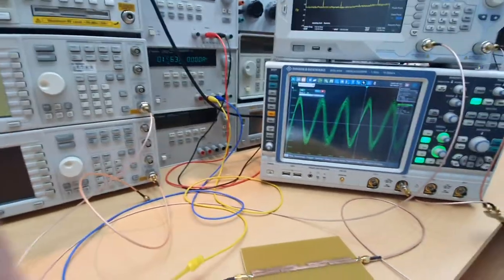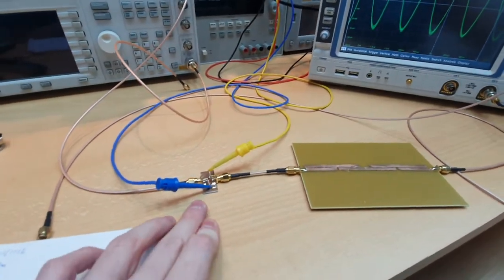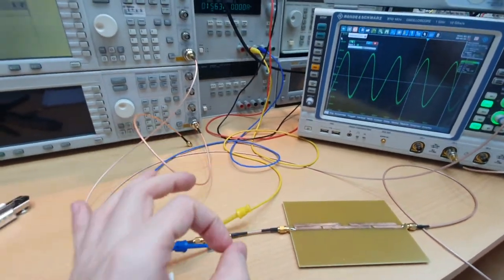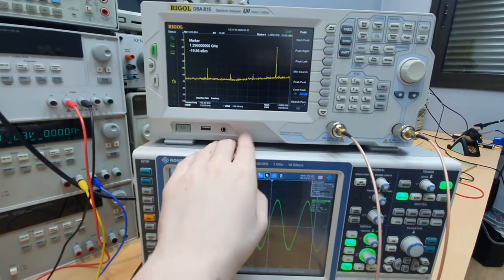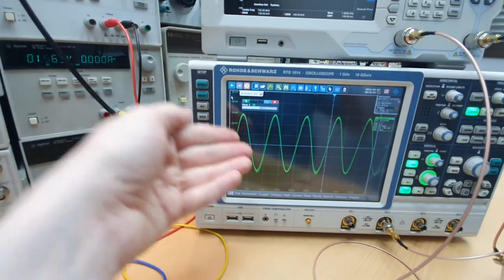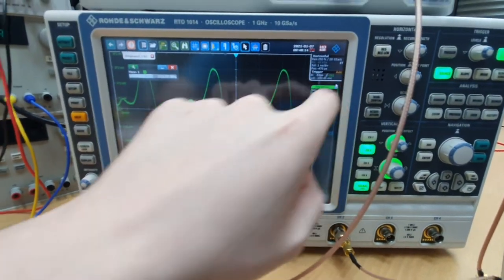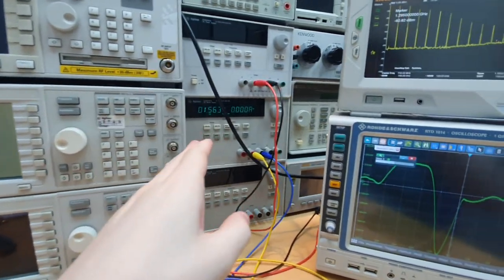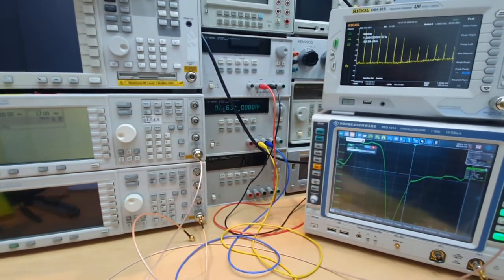Step Recovery, PIN diode and harmonic generation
Let's take a look at the concept of harmonic generation with SRD step recovery diodes.

In this video a bandpass microstrip filter is used to select an output harmonic of a fast diode.

The diode is a PIN diode, commonly used for RF attenuators, but the also presents a very fast step recovery action.